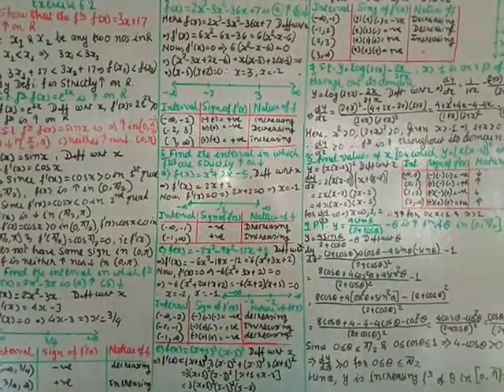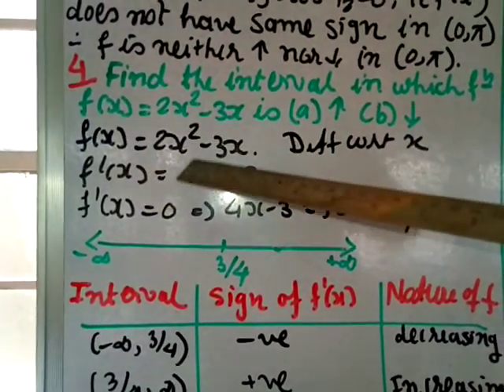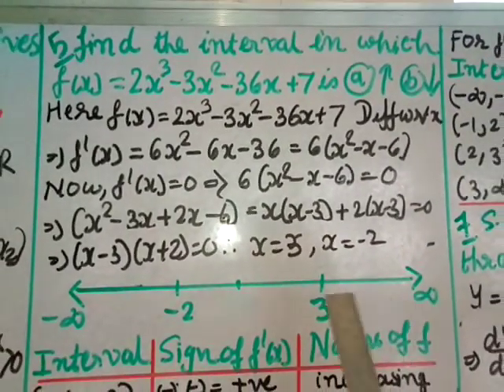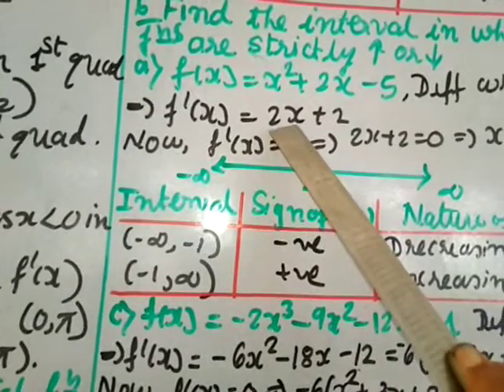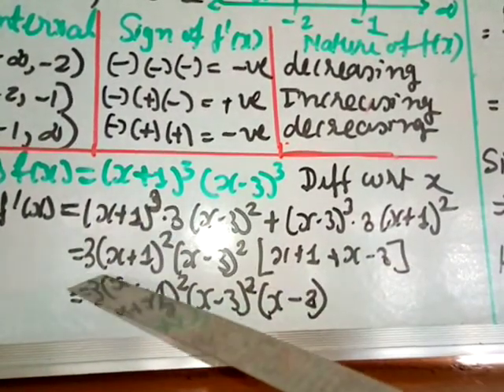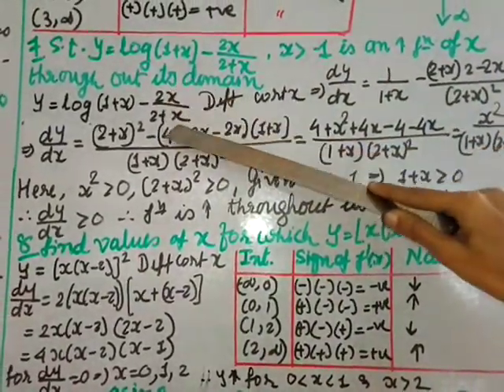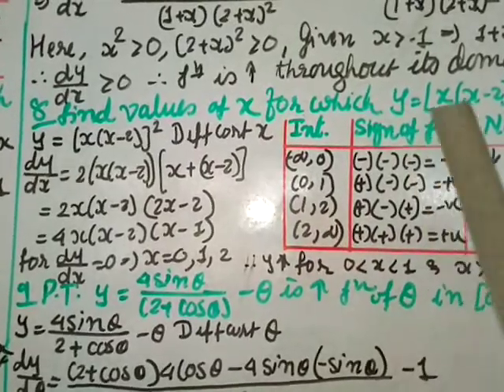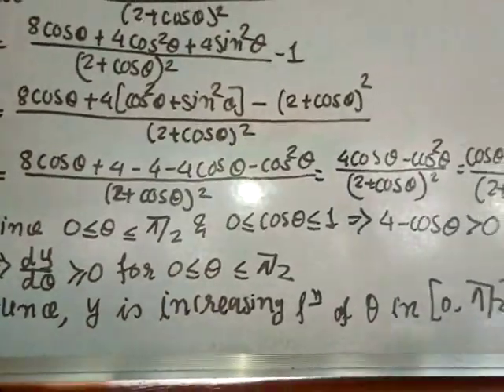Maths Cl 12, Ex. 6.2 Q. No 1 to 9. (Part 3). Ch 6 Application of Derivatives